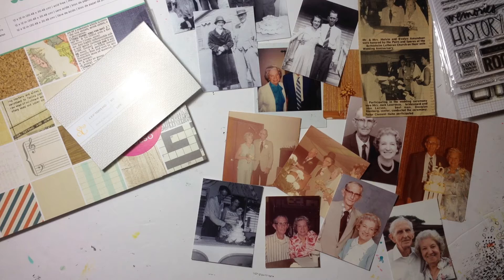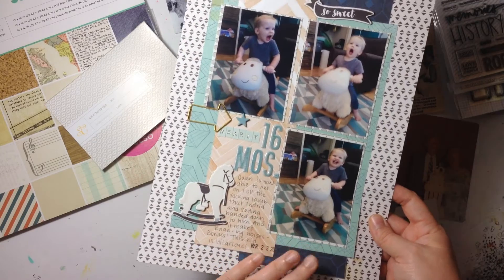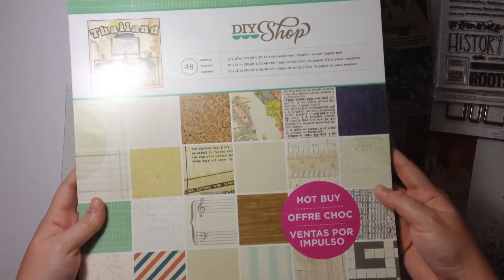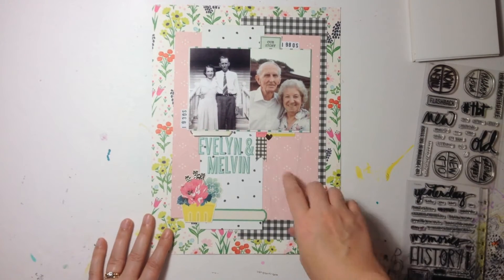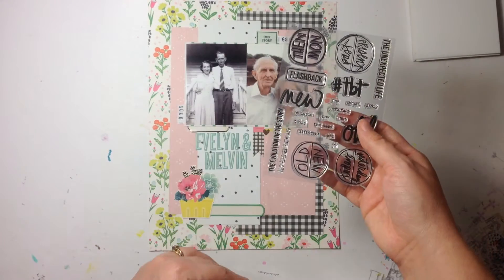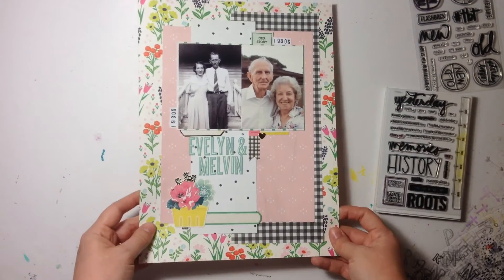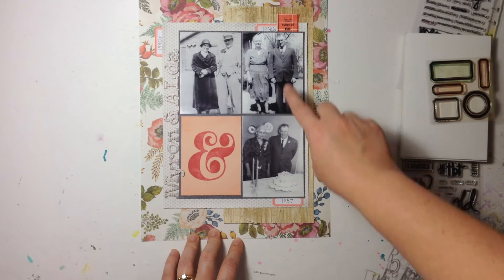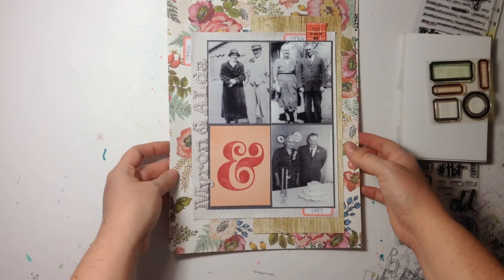My Heritage Scrapbook: Layout Share #2